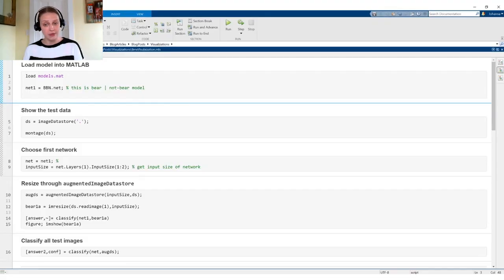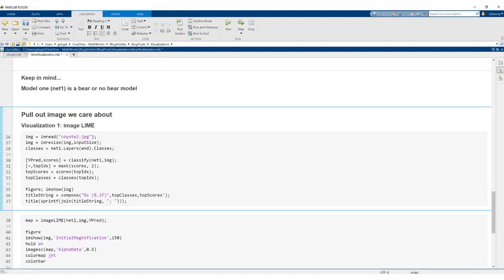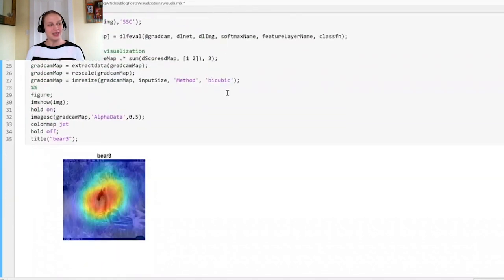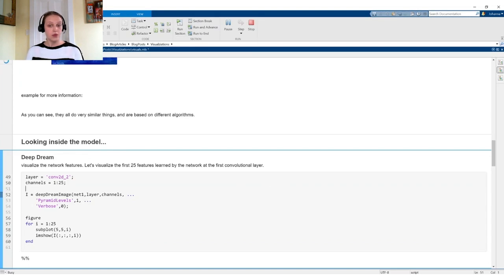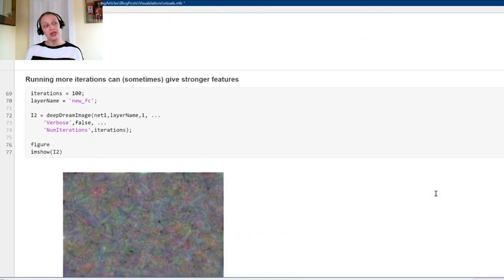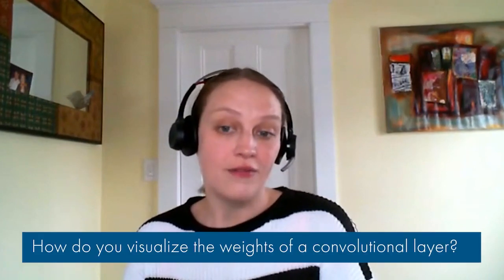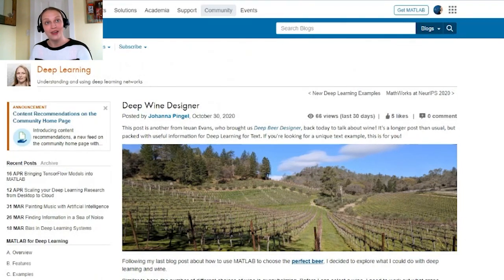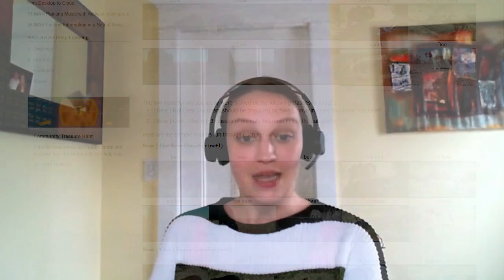AI Model Explainability | 5 Deep Learning Visualizations with MATLAB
In this video, Johanna will walk through five visualization techniques commonly used for AI model explainability and demonstrate how they can be used to understand data. You will also learn how to:

- visualize the weights of a convolutional neural network
- use visualization techniques on non-image networks

Read more about deep learning tasks on Johanna’s deep learning blog